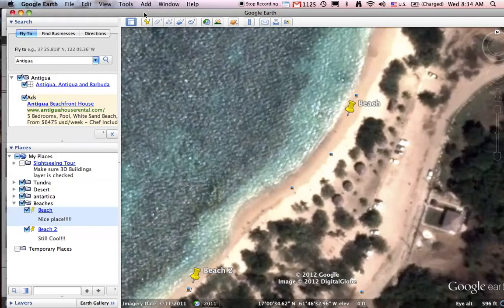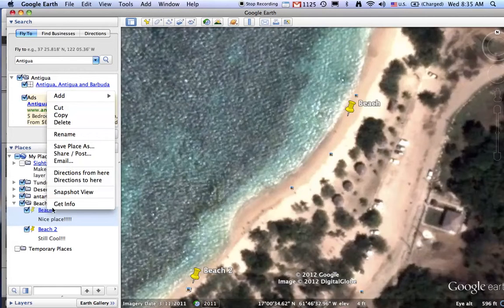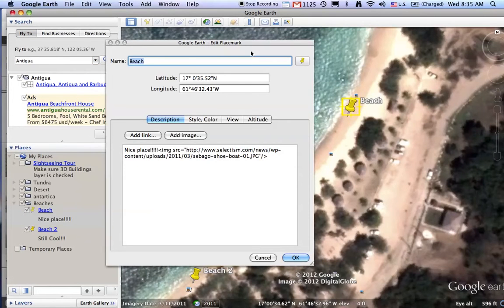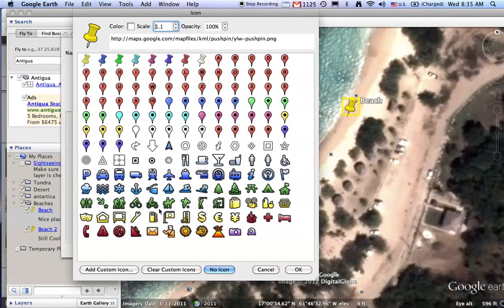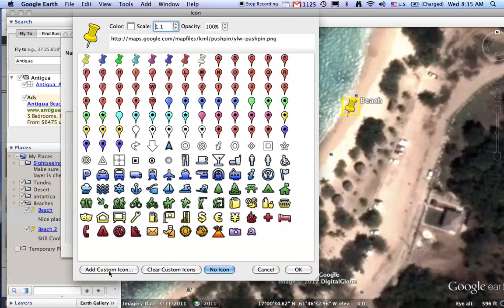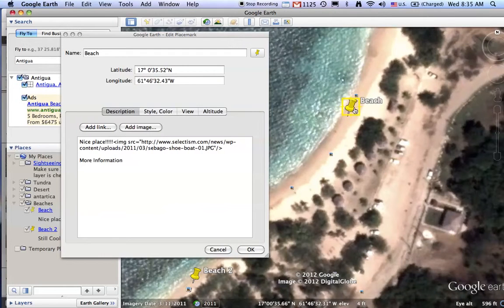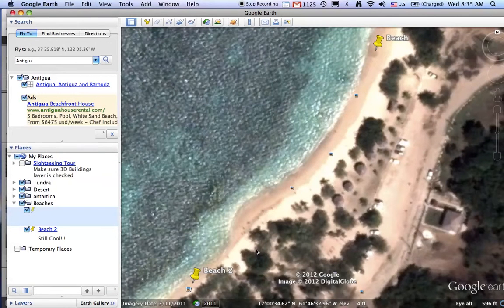Google Earth Placemarks II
More information about Google Earth placemarks - Adding images